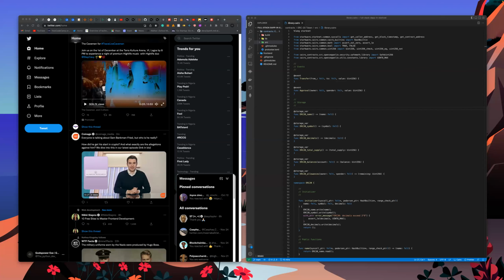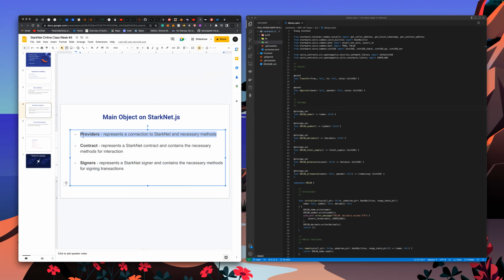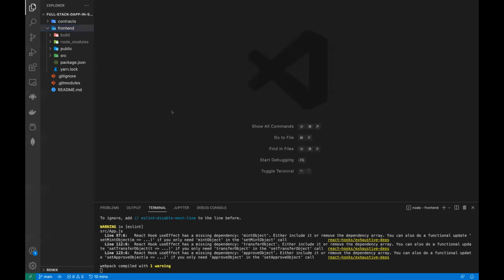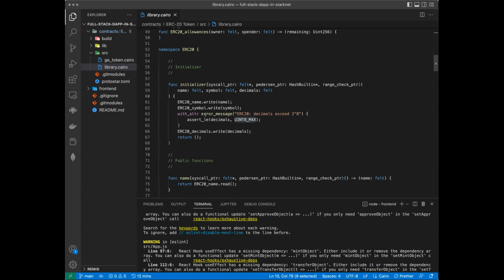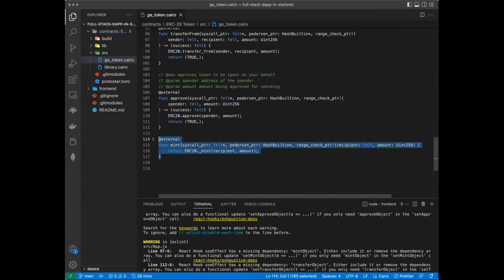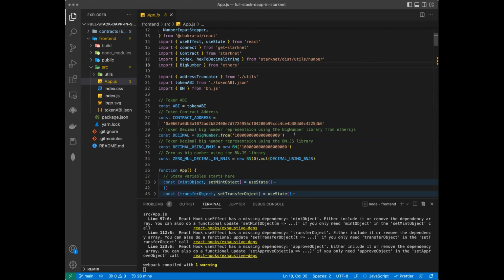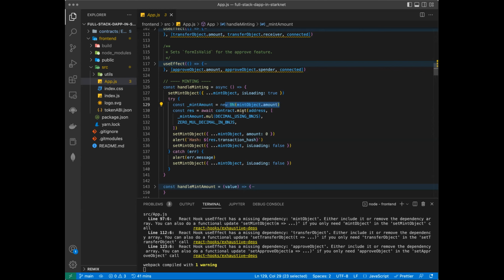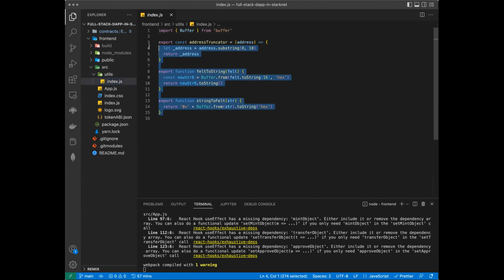StarkNet Africa Cairo Class #5 - Introduction to Starknet.js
In the week five of our Cairo Class we went through
- What is Starknet.js?
- The get-starknet dependency.
- Building dApps with React.js, Starknet.js and get-starknet.